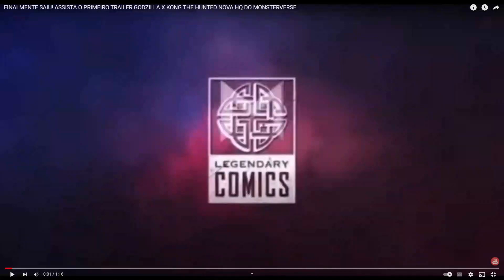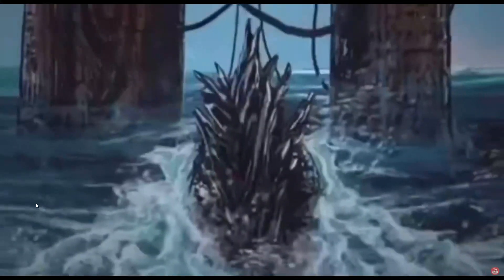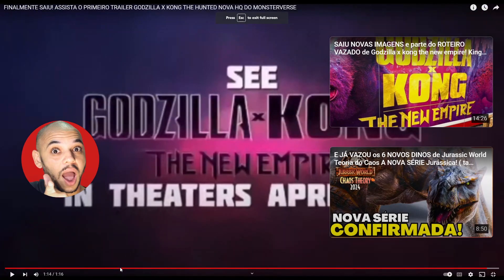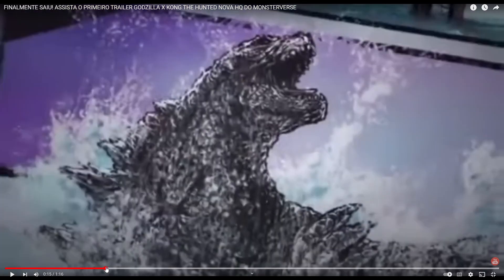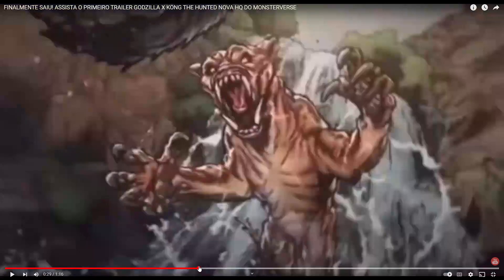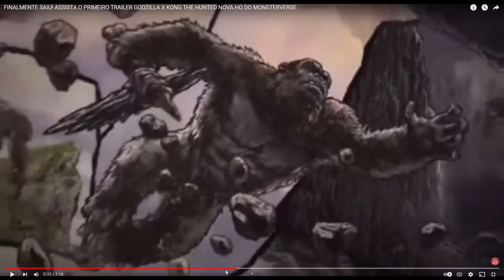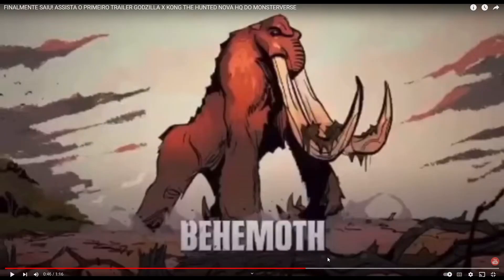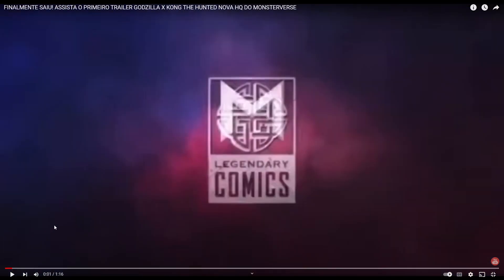GODZILLA X KONG COMICS TEASER TRAILER REACTION AND BREAKDOWN! DOUG IS BACK!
yay something related to Godzilla x Kong

Godzilla x kong the new empire

Godzilla x Kong the hunted trailer

Monarch de-classified

Godzilla

Kong

Godzilla minus one

Godzilla: legacy of monsters

Titanus Doug